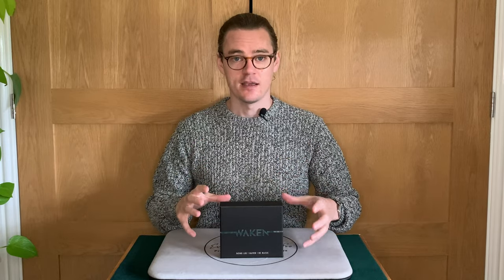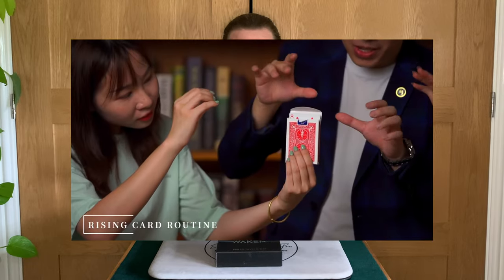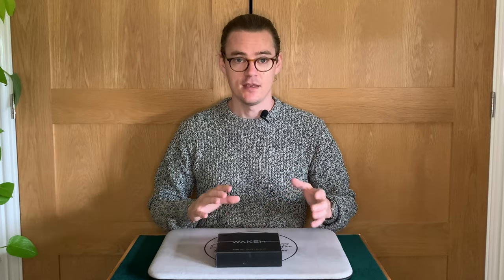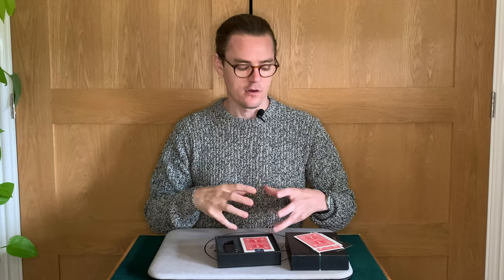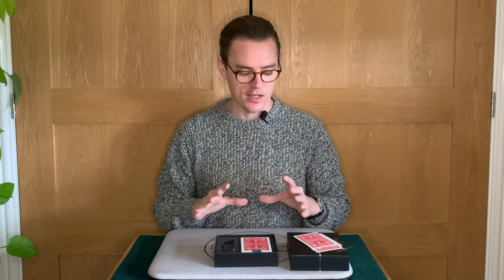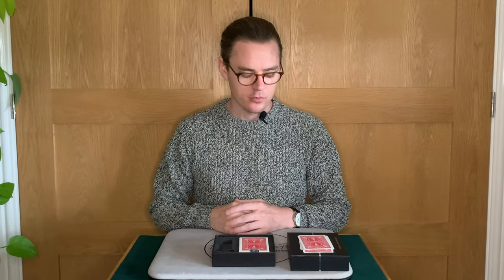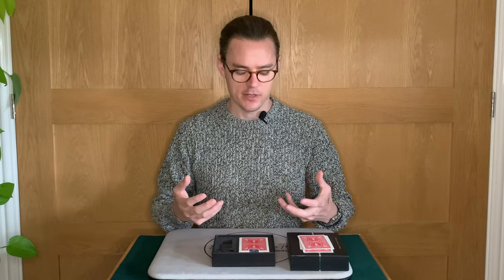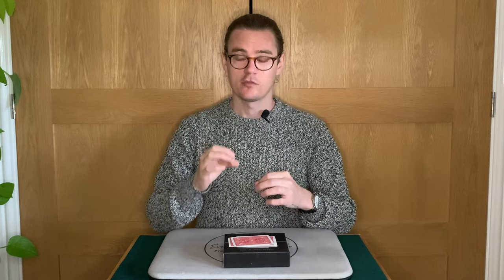WAKEN By Bond Lee & MS Magic Review + Giveaway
Product details below*

"What is real magic? It might look something like this.

The true power of haunted deck

An extremely visual magic piece

Imagine finding your spectator's signed card with the power of shadow

Or using Psychokinesis to raise their card from the deck

Multi-card haunted effects and rising cards are all possible

The deck is self-contained, and can be performed completely isolated

Multiple applications and routines create endless possibilities

The power of a super human, are you ready to Waken"

00:00 Intro to Waken by Bond Lee Review by EverythingMagicPro
00:42 TLDR on Waken by Bond Lee
01:24 What Is WAKEN by Bond Lee?
03:10 What Do You Get?
04:07 How Easy Is WAKEN Rising Card by Bond Lee?
05:09 Reset Time
06:06 Angles
06:40 Pocket Space
07:02 Final Thoughts on Waken by Bond Lee
10:18 Giveaway